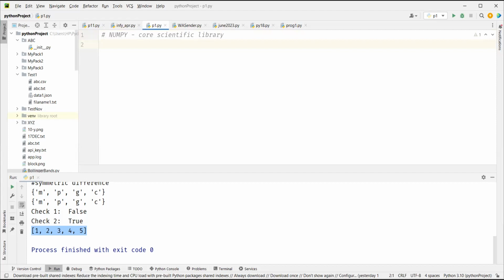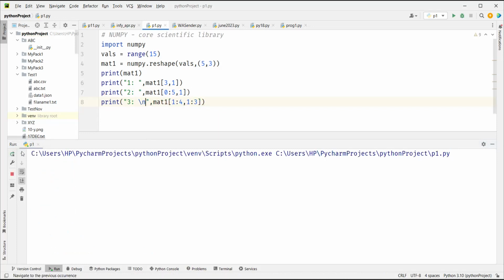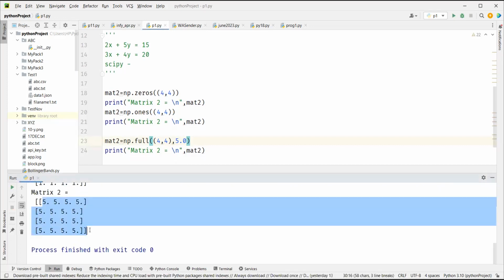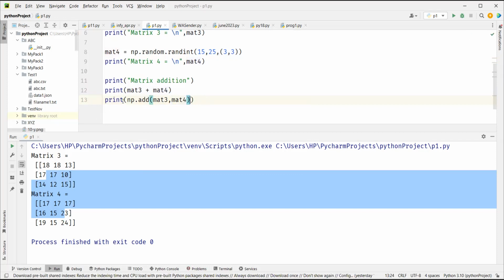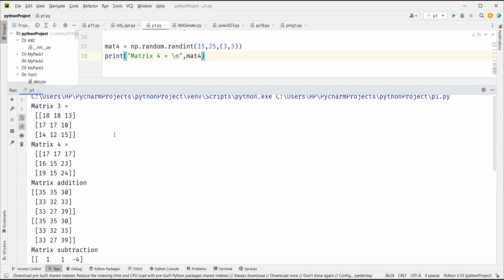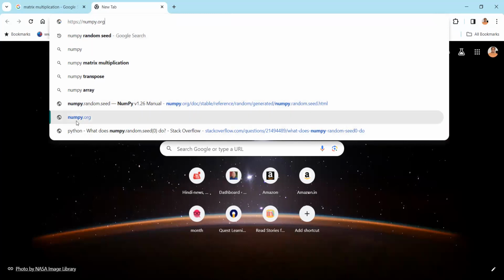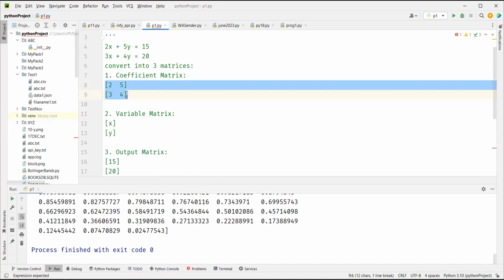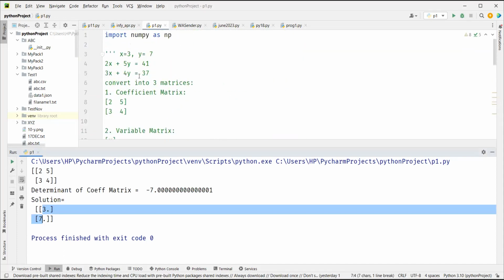DAY 19: Numpy in Python Introduction